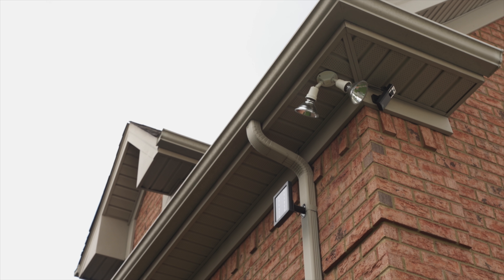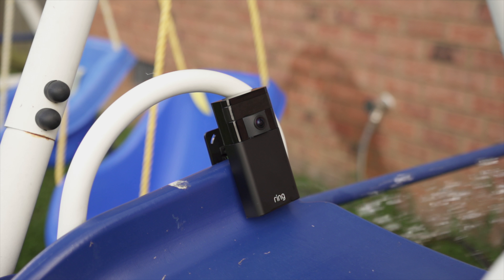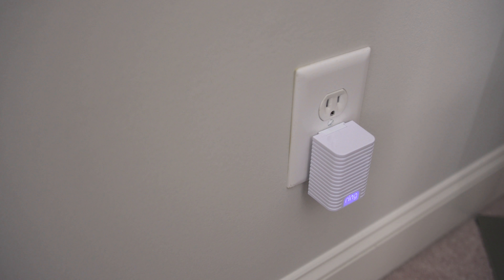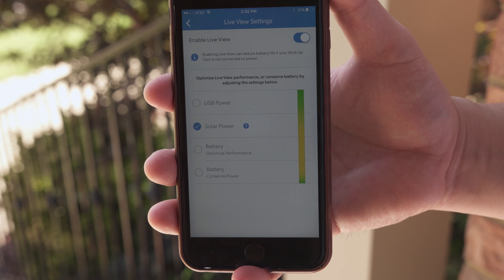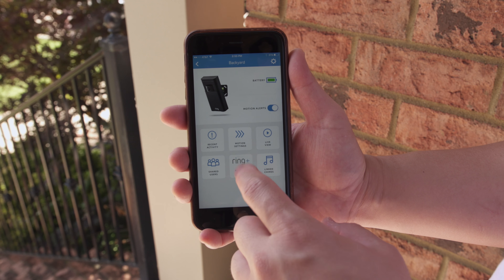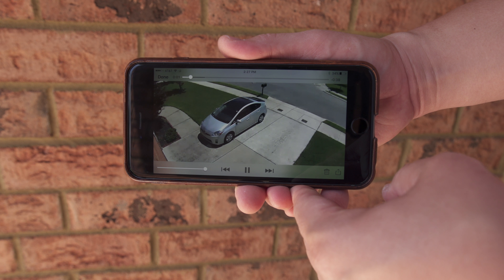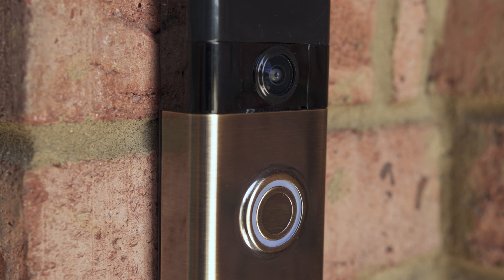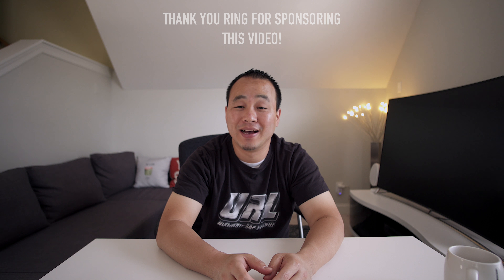Best Wireless Outdoor Wifi Security Camera?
Is this the BEST Wireless Security Camera that you can buy?

Check out the new Stick Up Cam from Ring, an easy-to-install outdoor security camera for your home. With motion-activated HD video, night vision, and two-way talk, you can watch over your entire property from a smartphone, tablet or desktop. It also supports Apple HomeKit, so you can use it alongside Ring Video Doorbell and other smart products for your home.

to get $50 off your Ring Home Security Bundle!